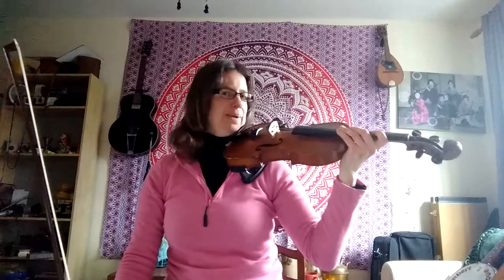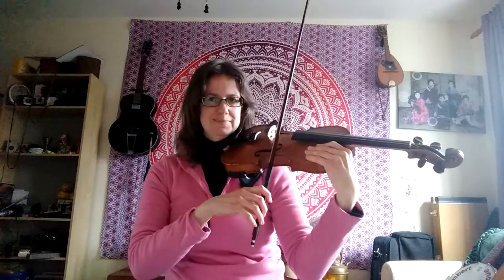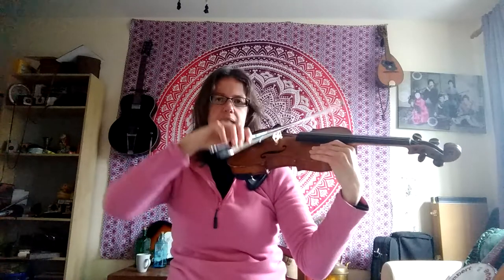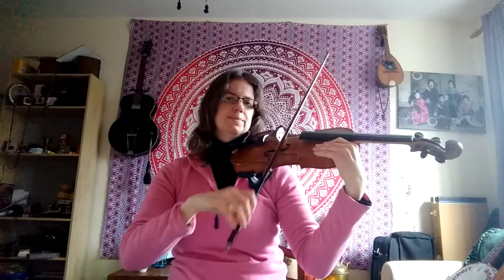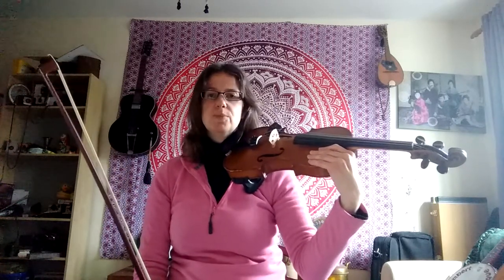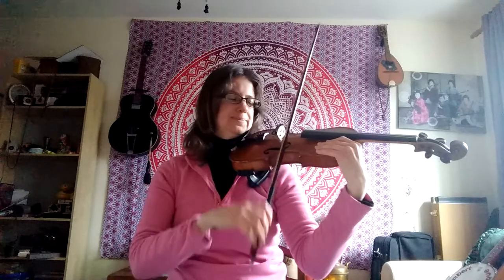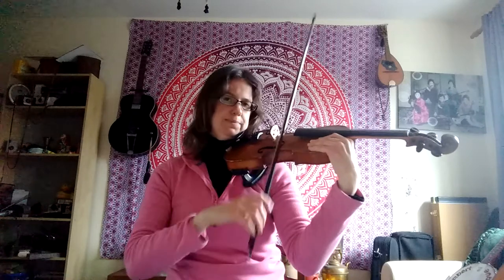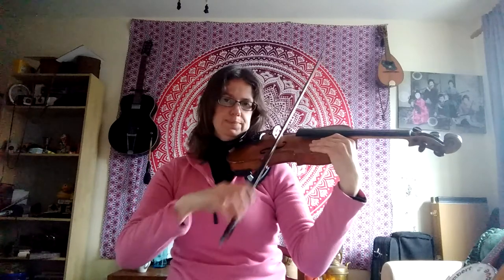6. Twinkle Variation A - open E and A practice Busy Busy Down Up